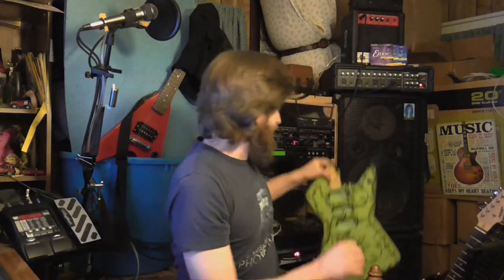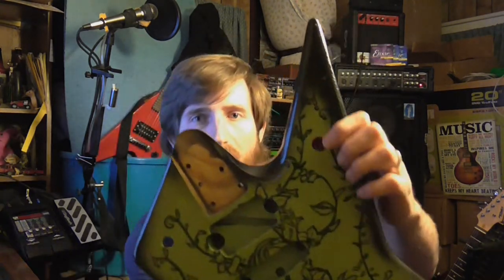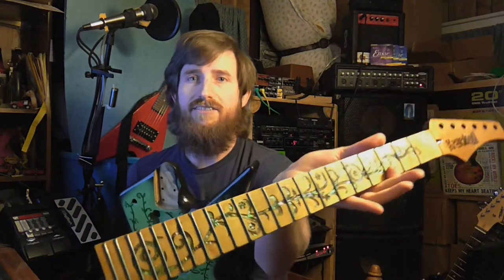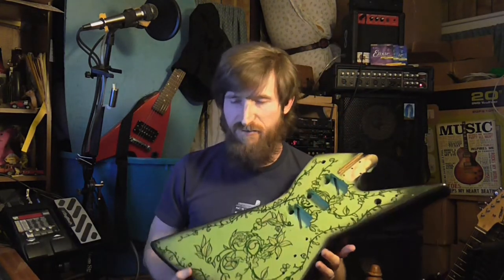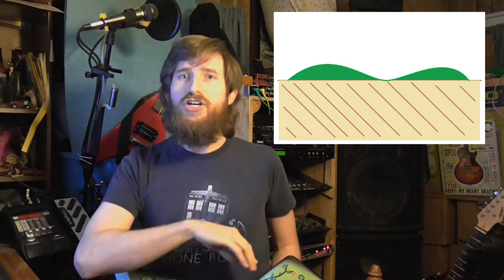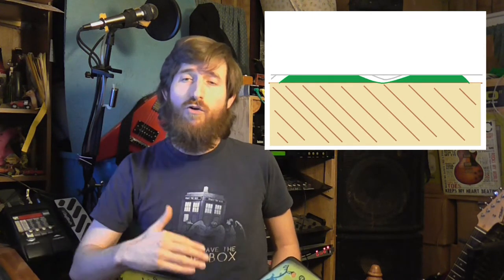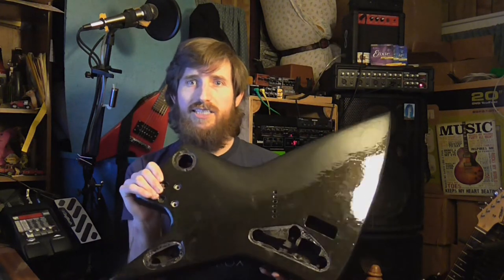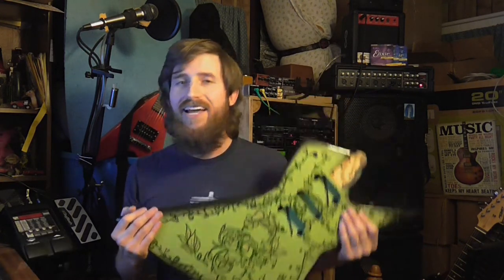🎸 ExPLYer Update - Clear Coat | Kracked Guitars Vlog by Deaf Cage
Update on the status of the Kracked Guitars KgXpPa1(ExPLYer). Just finished the clear-coat. Time to start wet-sanding and polishing.

Backstory:
The ExPLYer started out life as a sheet of 5/8 plywood. It features a Gibson Explorer shaped body with an extra fin allowing for a Les Paul style pickup selector. Additional design features include an active 3 band pre-amp, a 6-way Freeway switch, and a string-through body.

Hi. Welcome to the Deaf Cage.

Here you'll find a lot of "off-beat" covers. Song that are not likely to be on your average "bar band's" set list.

I also have a plethora of original songs I've wrote and/or produced.

I also build some of the guitars I play in my videos.